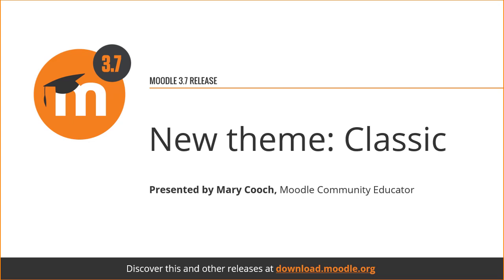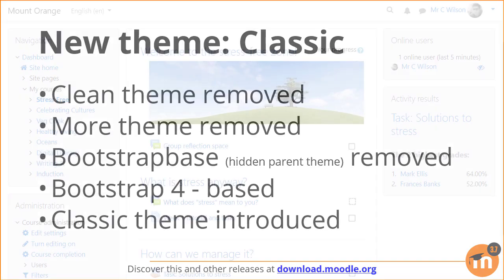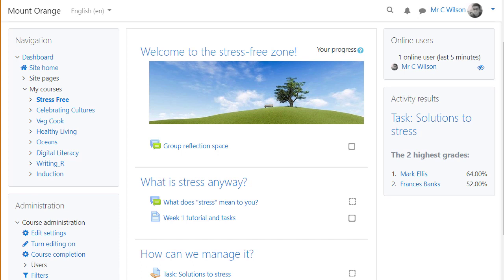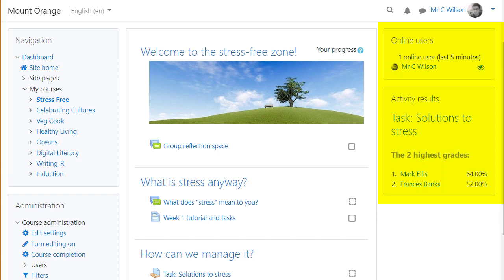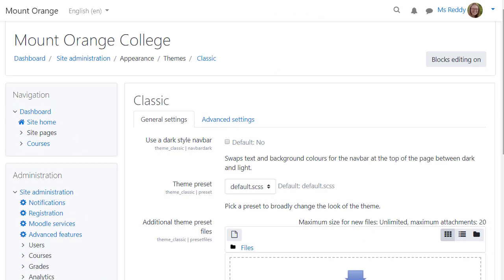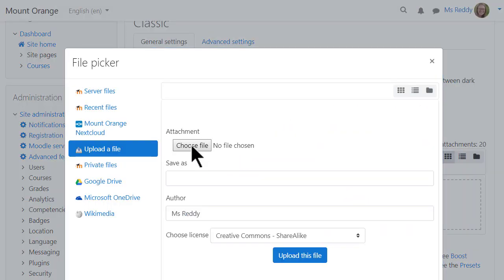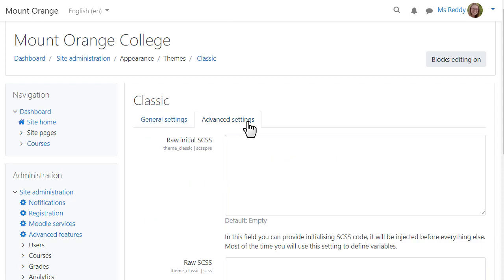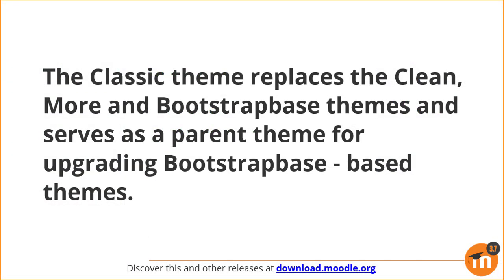3.7 New ClassicTheme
Classic, a new bootstrap 4-based theme using the navigation structure of Clean and the customisation options of Boost is now a core theme in Moodle 3.7